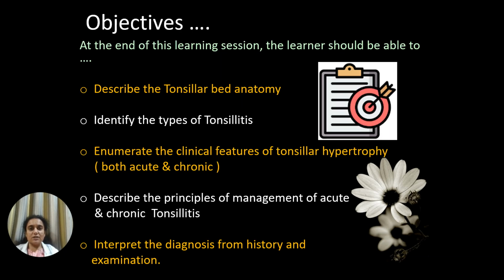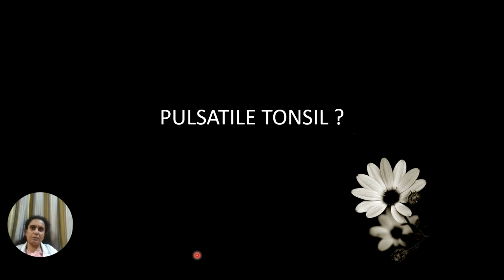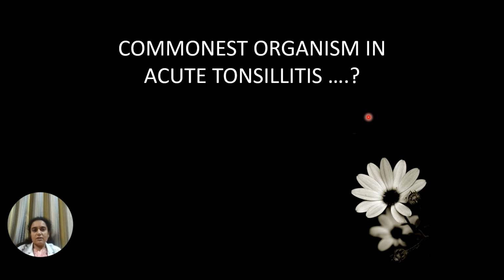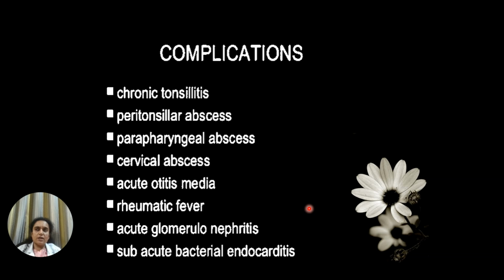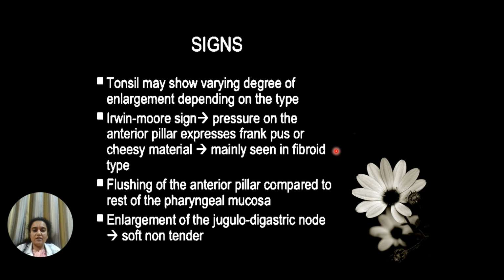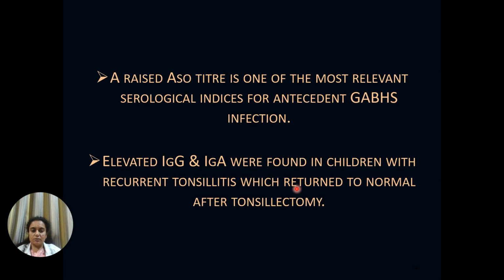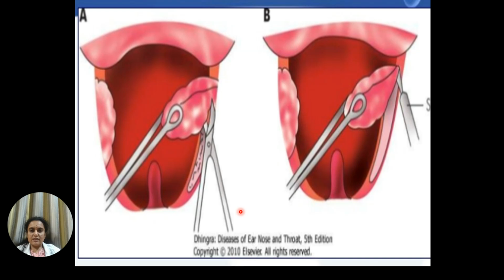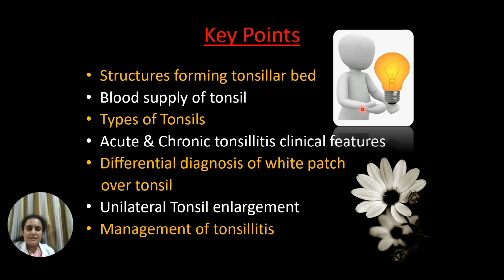Tonsillitis || DR. B. RACHANA REDDY